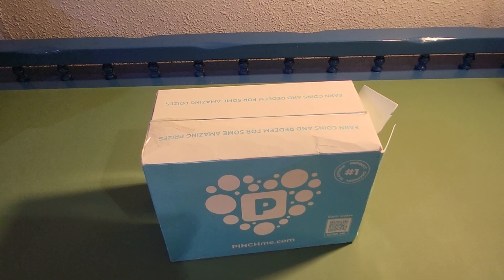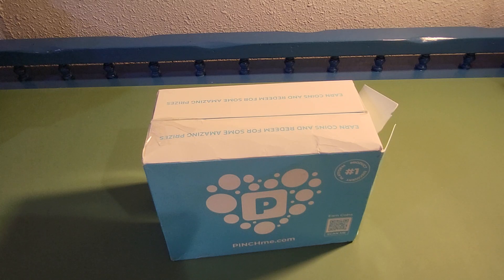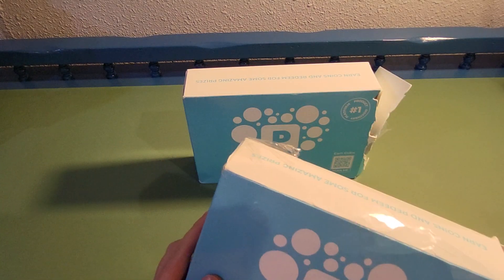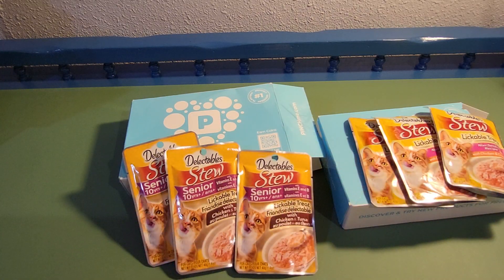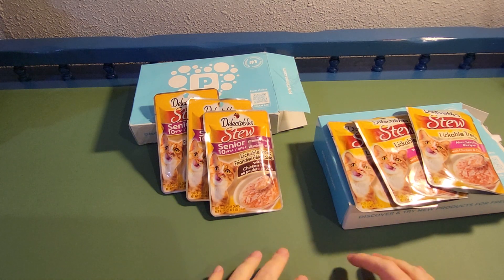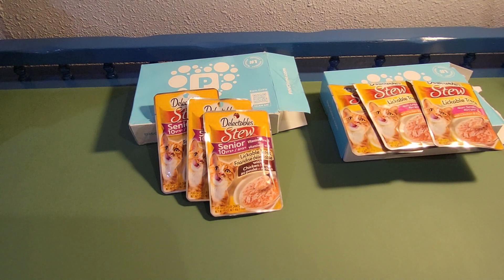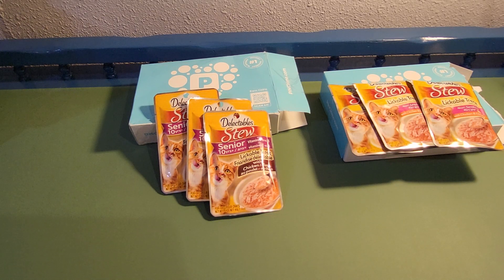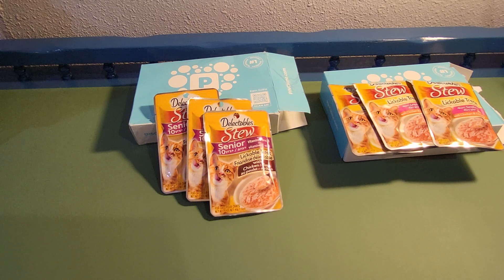Pinchme Unboxing 🐈 😻 🐈‍⬛️ 😺 🐱 😸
Thank you for stopping by. This is my 8th PinchMe unboxing but the 1st set of boxes I've received since Pinchme made some new changes. If you like receiving free samples and sharing your feedback, check out Pinchme. Thank you for your support!